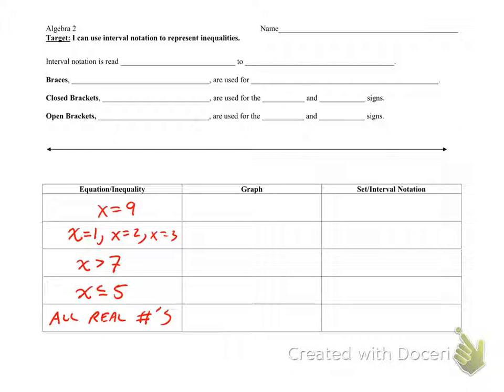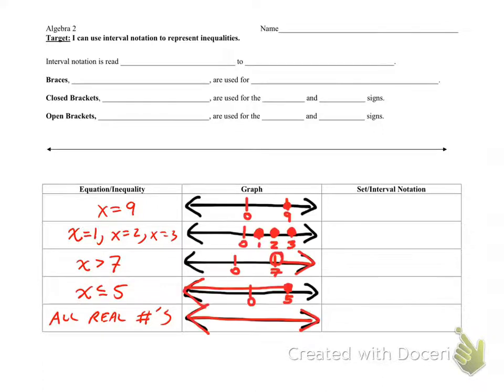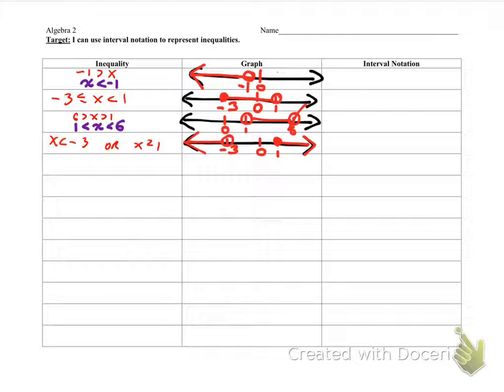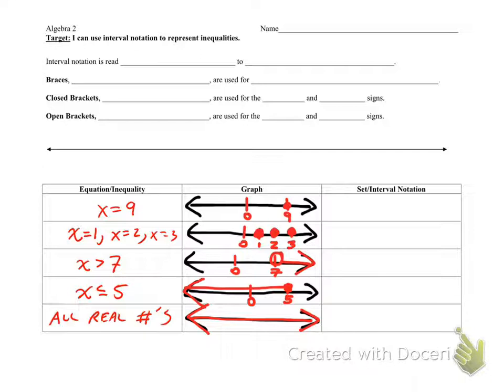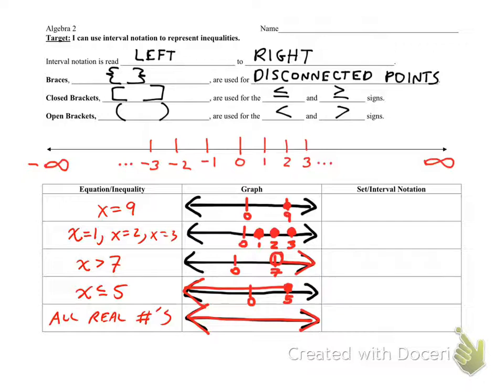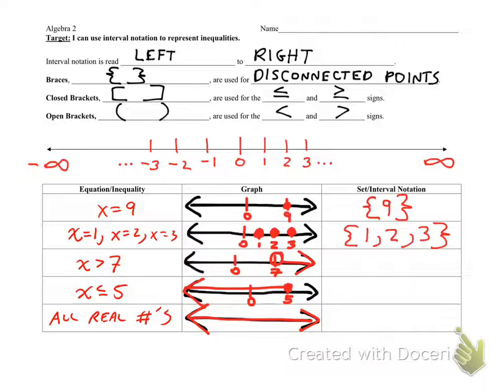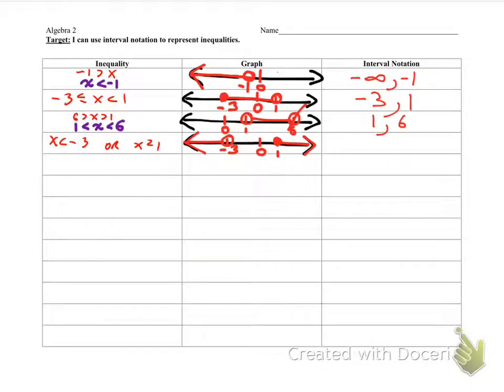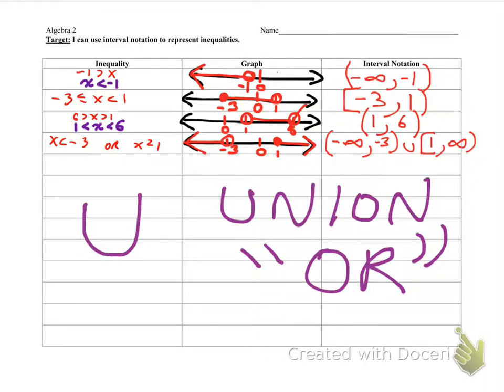Interval Notation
This video explains how to represent inequalities in interval notation, as well as discrete points using set notation.

You may ask questions in class or leave them in the comments.